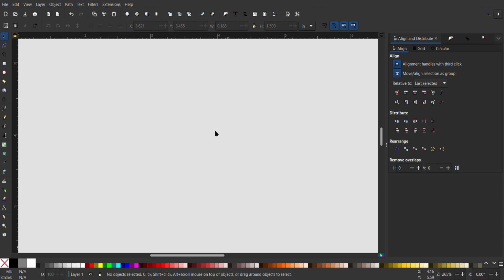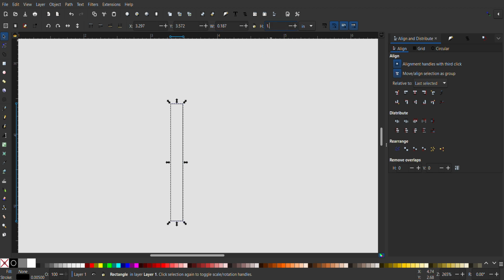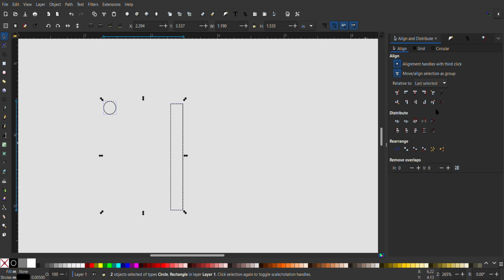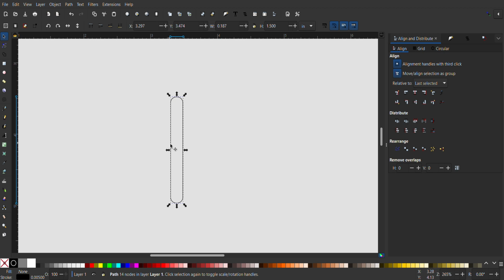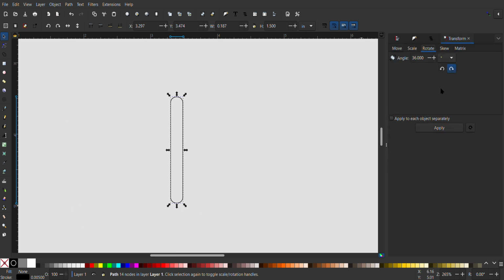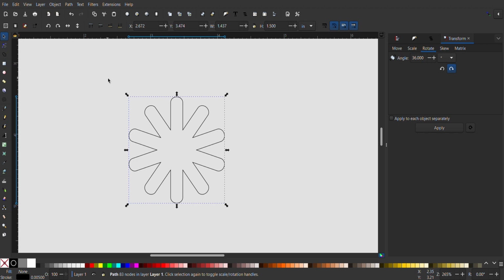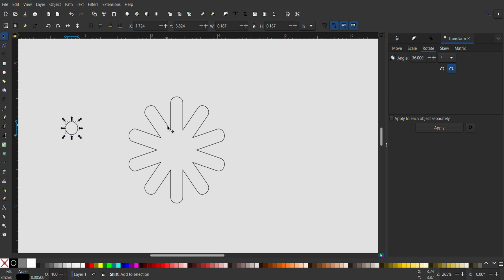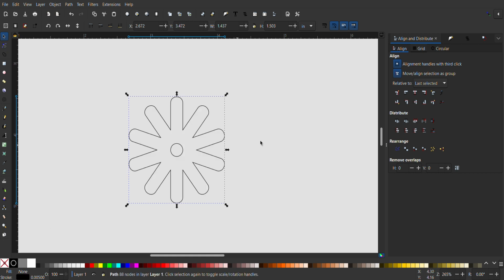Draw Rowel in Inkscape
Tutorial on how to draw a rowel in Inkscape.